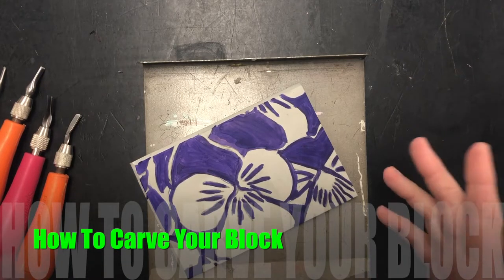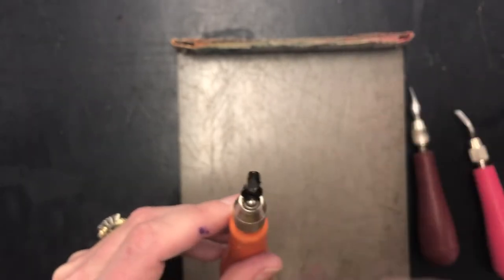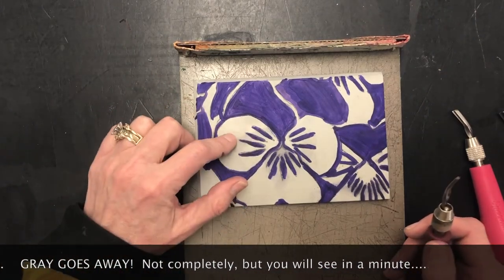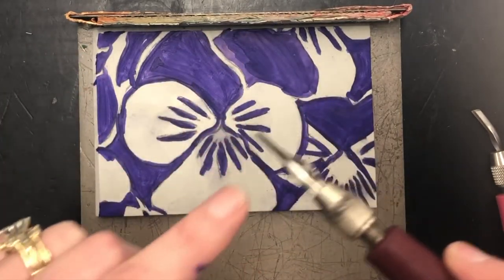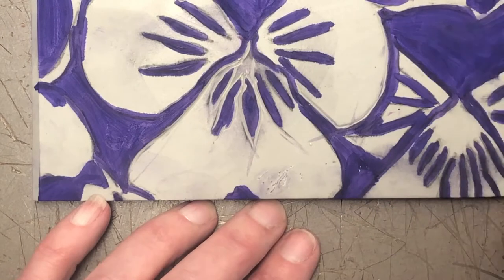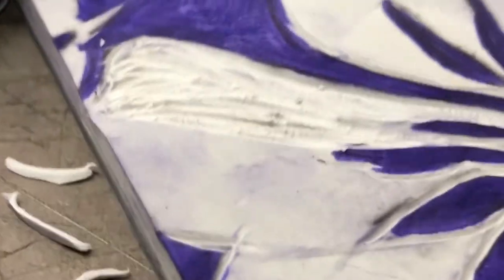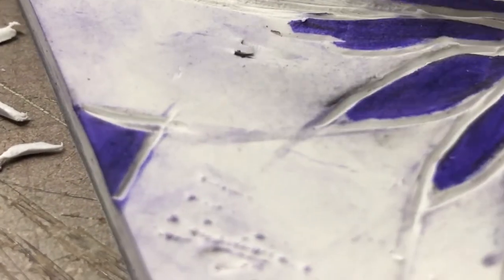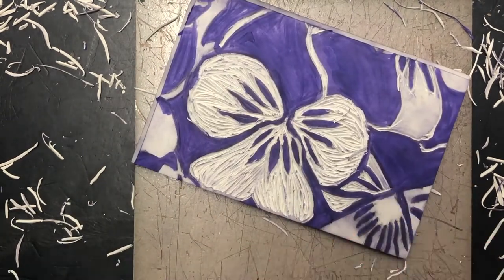How to Cut Your Block 2 0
A video for my students demonstrating how to cut the "linoleum" block.